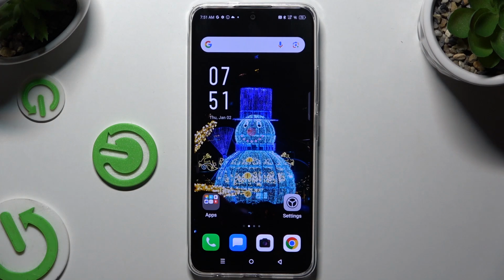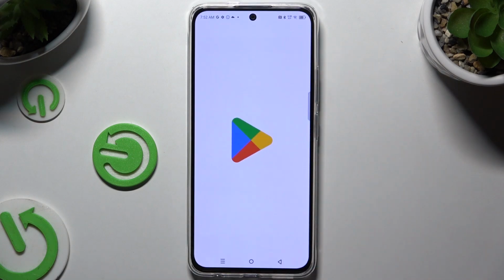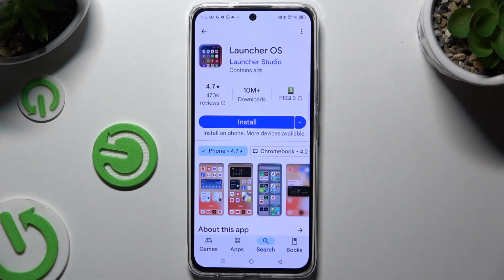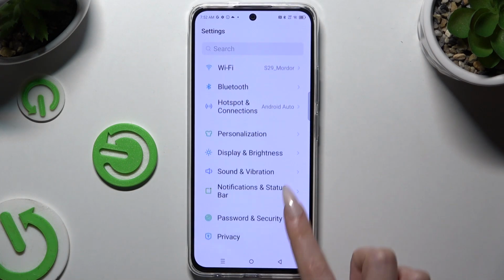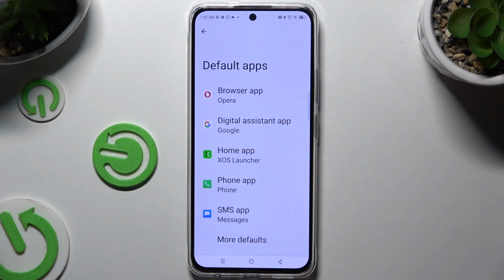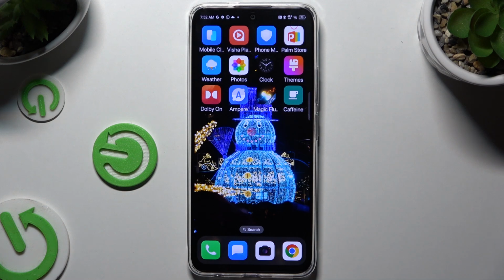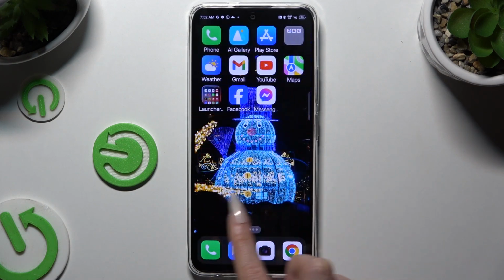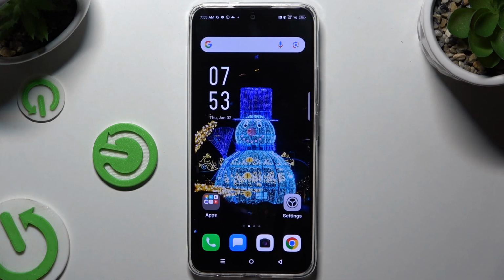How to Download and Apply iOS Launcher on INFINIX Hot 50 Pro - Use Launcher iOS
Want to give your INFINIX Hot 50 Pro an iPhone-like look? In this video, we’ll show you how to download and apply the iOS Launcher, bringing the familiar iOS interface to your device. Follow this simple step-by-step guide to customize your home screen with the sleek design and features of iOS.

How to install and apply iOS Launcher on INFINIX Hot 50 Pro?
How to download iOS Launcher and set it up on INFINIX Hot 50 Pro?
How to customize INFINIX Hot 50 Pro with the iOS Launcher?